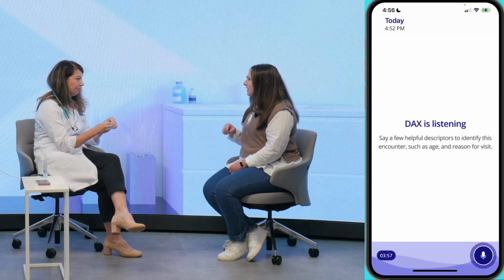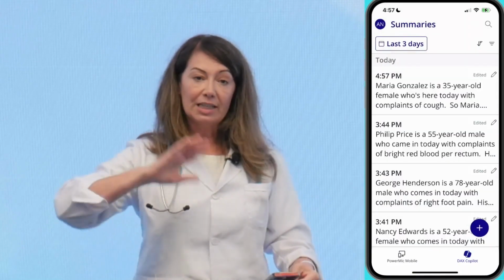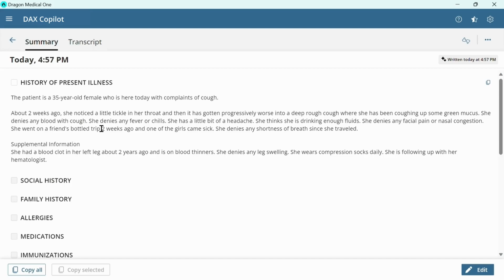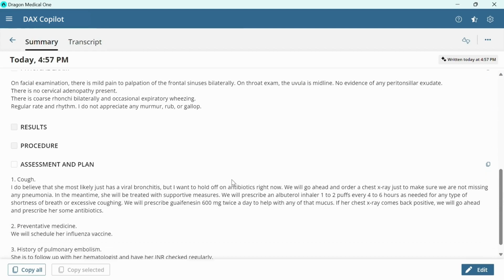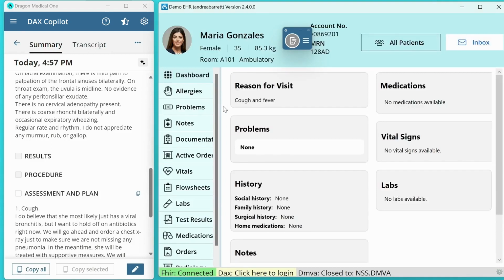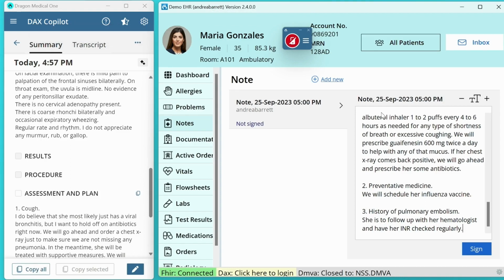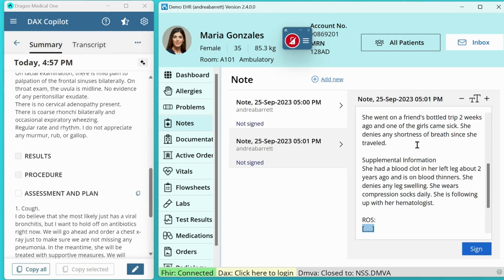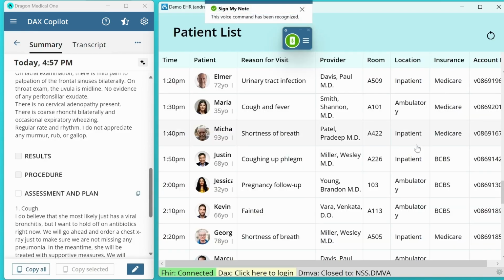DAX Copilot - Demonstration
Discover the power of DAX Copilot in our demonstration video, showcasing the speech recognition software that's changing the game in healthcare documentation. Watch a live patient encounter to see how DAX Copilot boosts efficiency and accuracy, effortlessly capturing detailed clinical notes.

This video offers a glimpse into DAX Copilot's ease of use, its advanced features, and the significant benefits it brings to healthcare providers. Our specialists provide expert insights and answer frequently asked questions, giving you a comprehensive overview of how this technology can enhance your practice.

Interested in improving your documentation process with the latest in medical technology? This video is your starting point. Have questions or want to learn more about DAX Copilot?